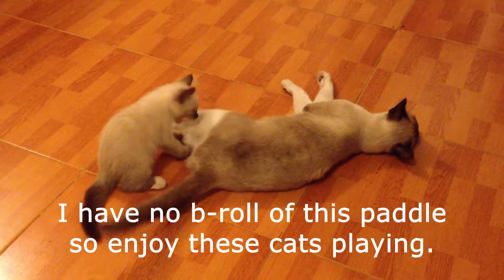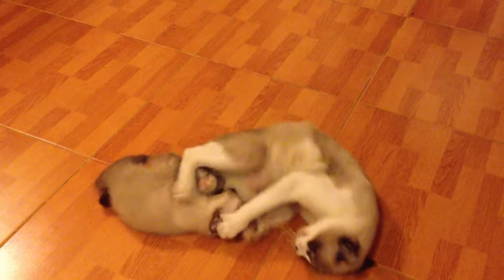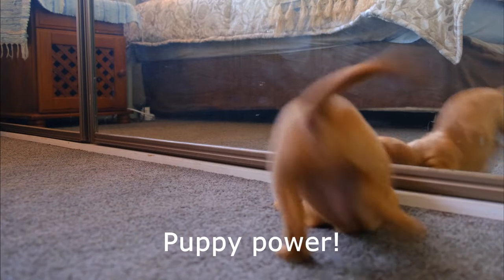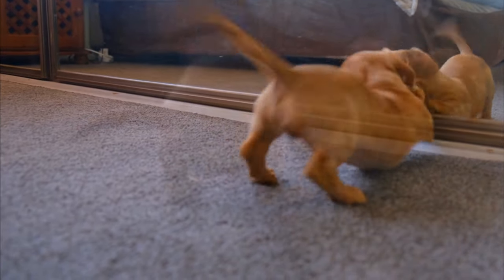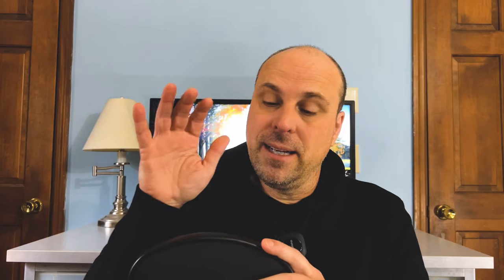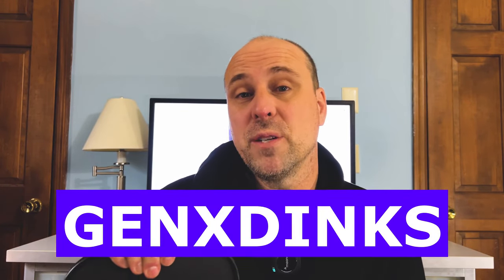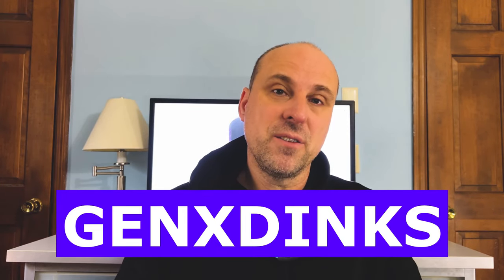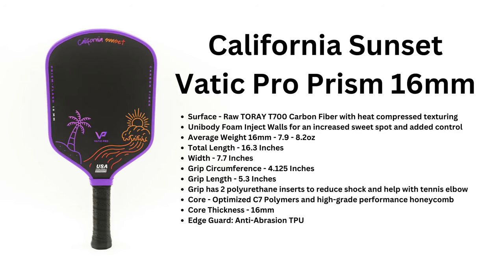STOP Overpaying for a Pickleball Paddle Get the BEST for Under $100!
The Vatic Pro Prism is hands-down the best value paddle on the market. Whether you're purchasing the V7 or Flash with a long or short handle, for $99 you won't find a better paddle.

0:00 Intro
0:10 Blather
4:25 Closing remarks

👉 Surface - Raw TORAY T700 Carbon Fiber with heat compressed texturing
👉 Unibody Foam Inject Walls for an increased sweet spot and added control
👉 Average Weight  16mm - 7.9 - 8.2oz
👉 Average Weight 14mm - 7.7-7.9
👉 Total Length - 16.3 Inches
👉 Width - 7.7 Inches
👉 Grip Circumference - 4.125 Inches
👉 Grip Length - 5.3 Inches (elongated for 2-hand backhands)
👉 Swing Weight: ~115g
👉 Twist Weight: 6.6
👉 Spin Rate: ~2000 RPM
👉 Grip has 2 polyurethane inserts to reduce shock and help with tennis elbow
👉 Core - Optimized C7 Polymers and high-grade performance honeycomb
👉 Core Thickness - 16mm
👉 Edge Guard: Anti-Abrasion TPU

Want to see more pickleball paddle reviews? I do not receive any ad revenue from my videos. Please consider supporting my channel